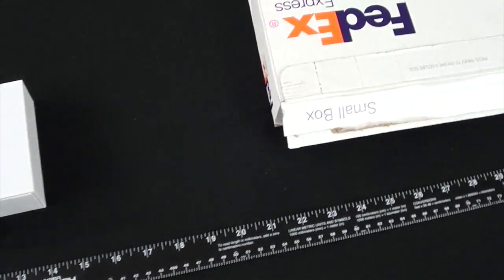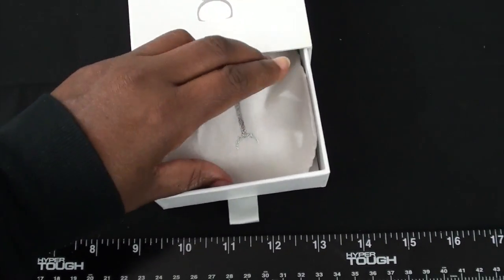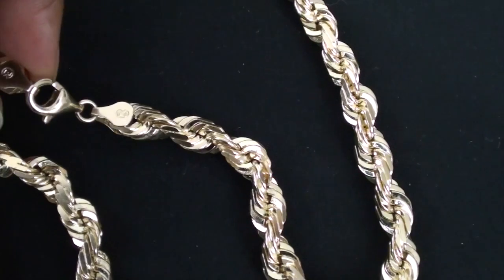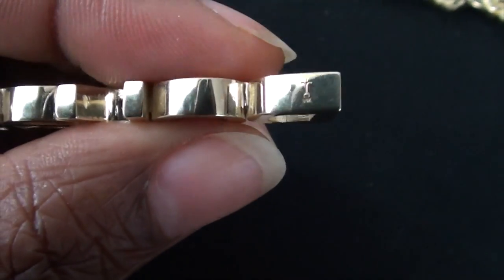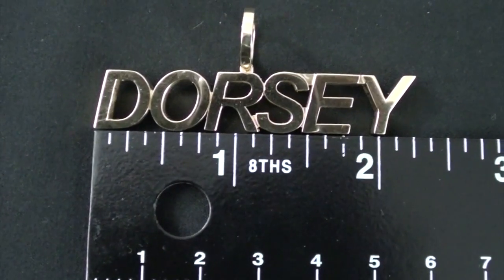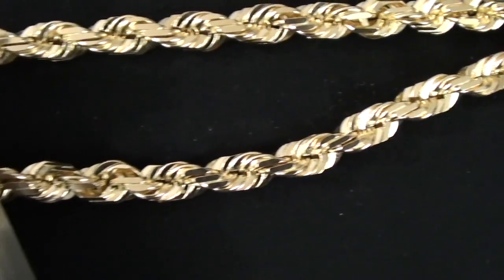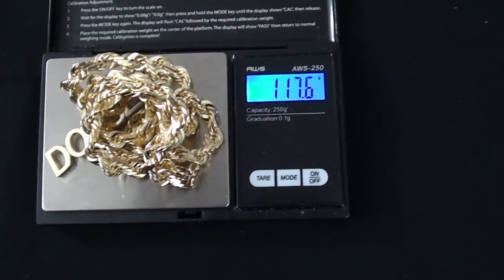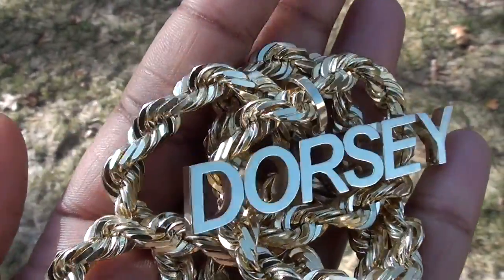REVIEW of JACOJE Jewelry, 7mm ROPE CHAIN and Large Custom Script Pendant 14k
I purchased from Jacoje Fine Jewelry on 2/04/20, and received my order 2/28/20. The custom pendant takes longer to make, so that was why it took just over three weeks to complete the order.  Overall, I am satisfied with my jewelry purchase. I hope to buy a 14k 6.5mm Franco chain next and hope to review that for you also.  In short, I would buy from Jacoje again in the future.